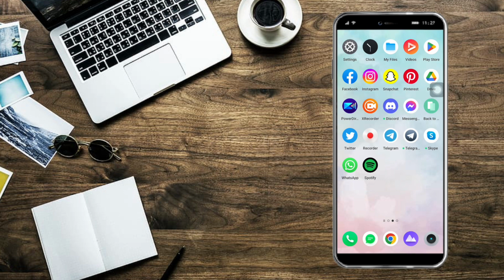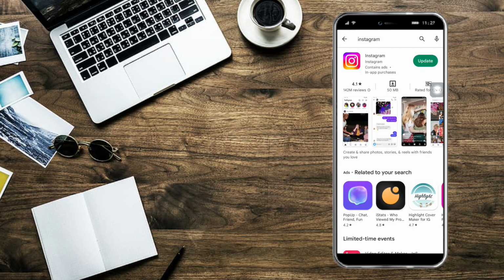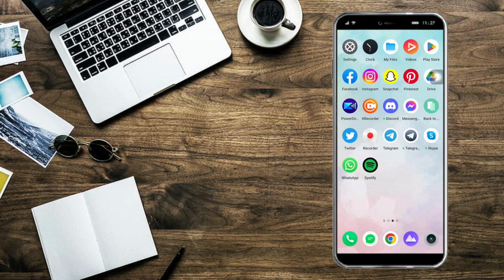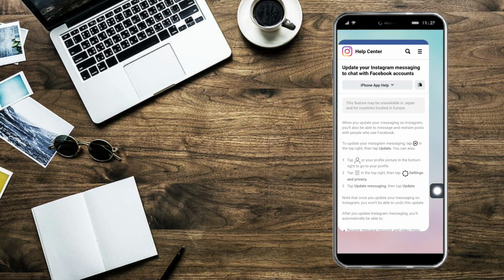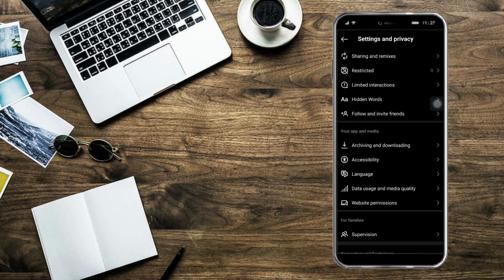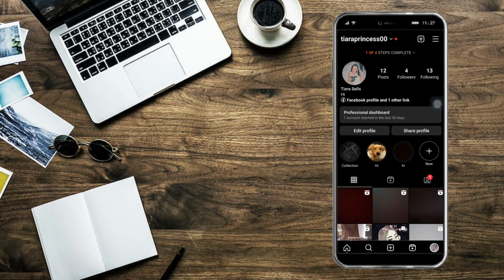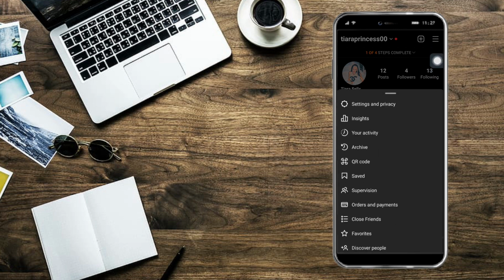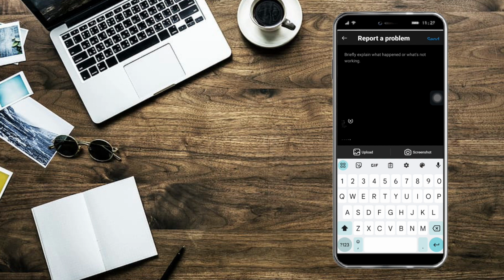How to Update Instagram Messages | Step By Step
📲 Stay in the Loop! Learn How to Update Instagram Messages and Unlock Exciting New Features! 🚀💬

Ready to take your Instagram messaging game to the next level? Look no further! In this lively video, we'll show you how to update Instagram Messages and unleash a world of exciting new features.

Join us as we dive into the latest Instagram Messenger updates, from how to update the app on Android to getting the latest version on iPhone. Discover the step-by-step guide to updating Instagram and staying ahead of the game.

From recovering deleted messages to exploring the new features, we've got you covered. Get ready to level up your Instagram messaging experience like never before!